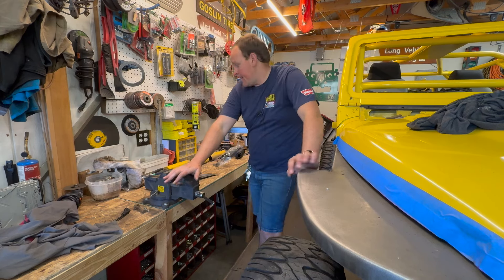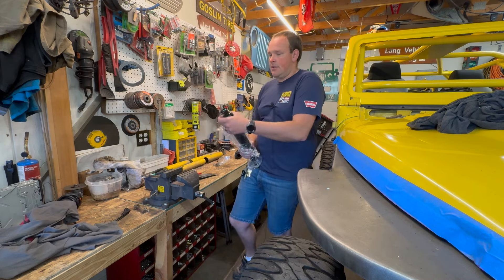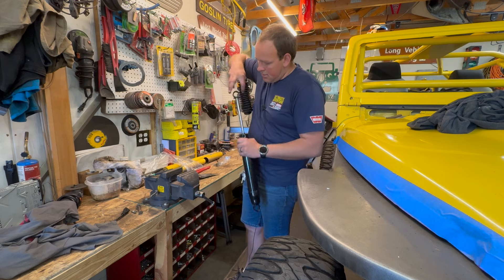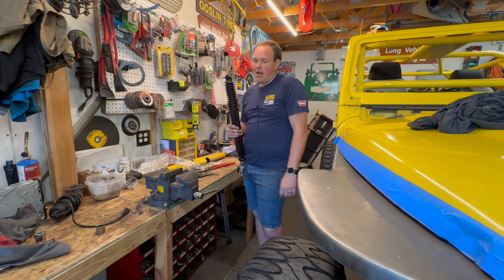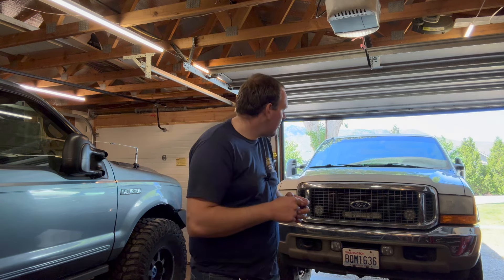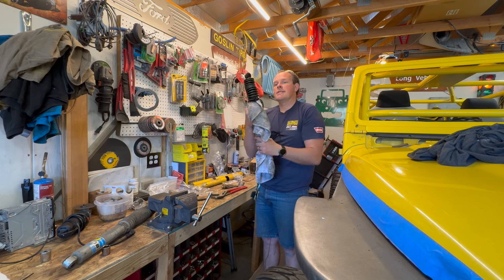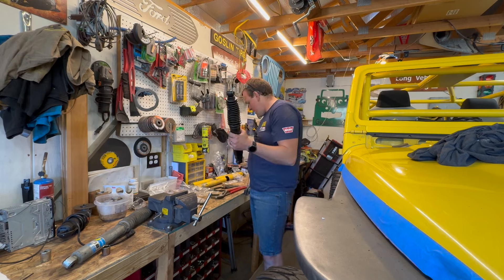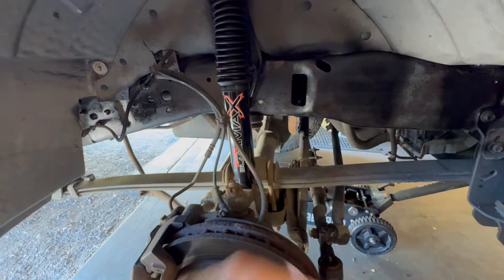Upgrading My Ford Excursion with Skyjacker Shocks (better ride)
This time I show you how to install Skyjacker Black Max shocks. These are a massive improvement in the way my ford excursion rides, taking most of the jarring out of the road. I show you how to install the bushings and sleeve and exactly what tools are needed for this easy DIY install.

Other Companies that have helped along the way Tell them Geeks4x4 sent ya!